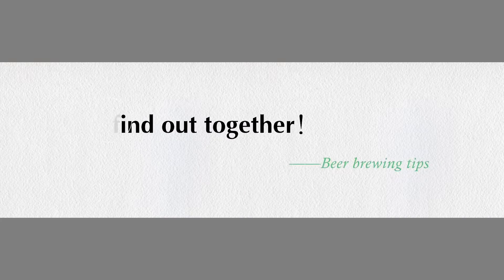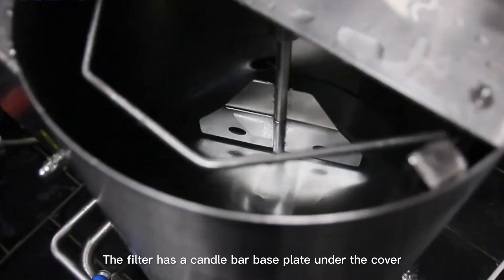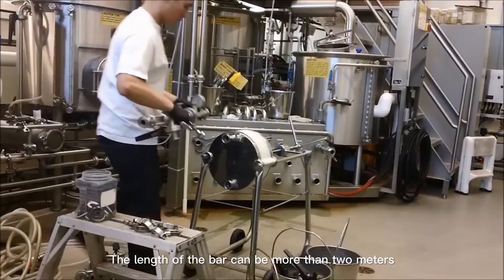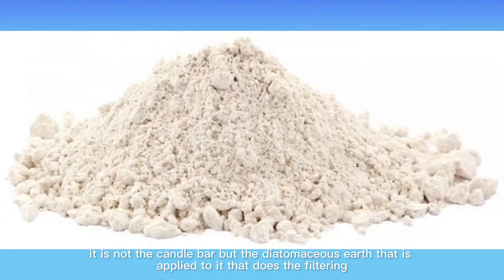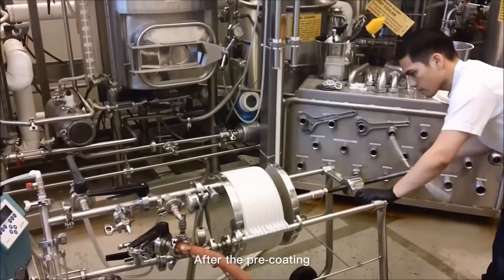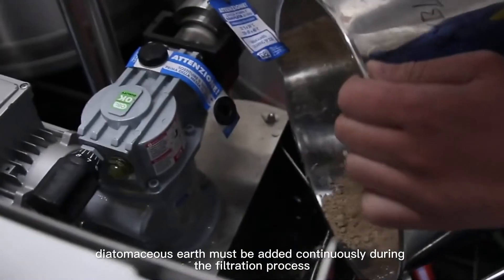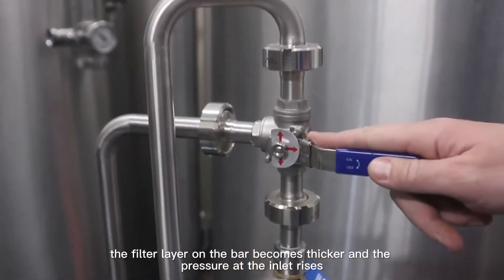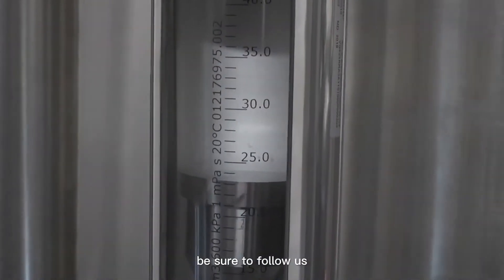Brewery Tip: Candle Type Diatomaceous Earth Filter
Brewery Tip:
How do you filter craft beer at brewery?
Let's introduce you more about Candle Type Diatomaceous Earth Filter.